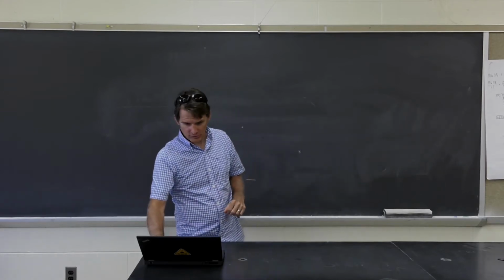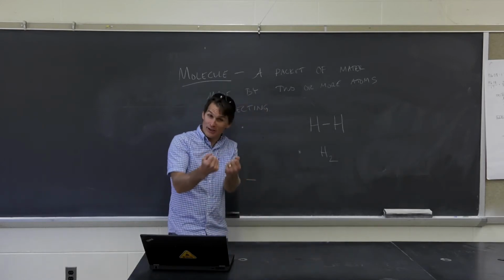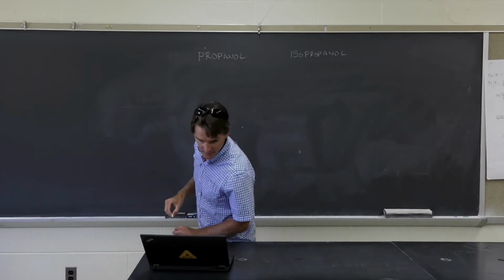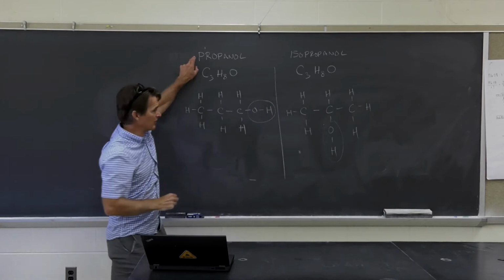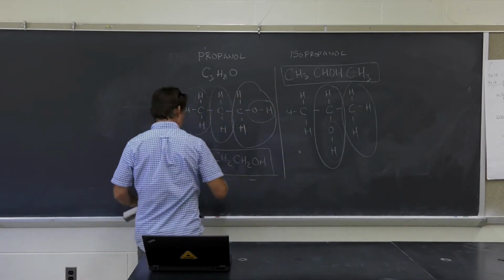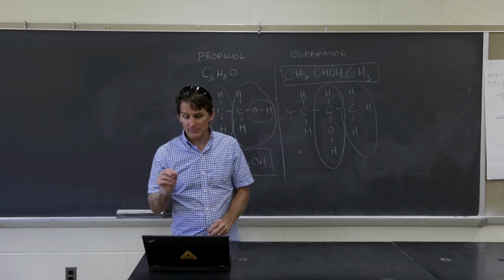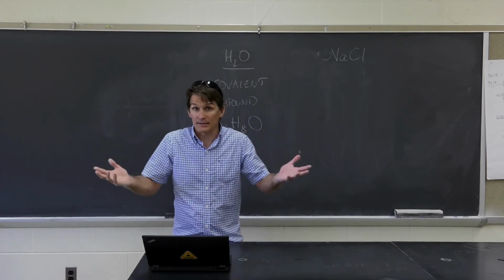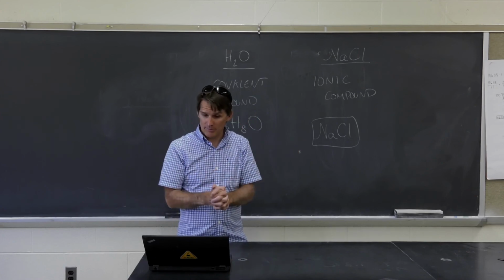CHE 111 2-5: Introduction to Molecules and Ions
A general chemistry lecture on molecules and ions.